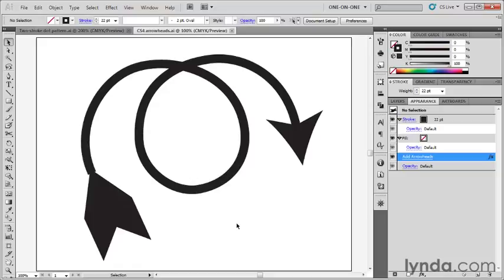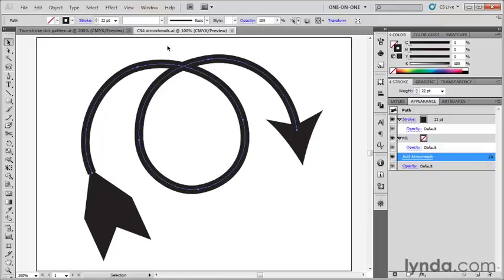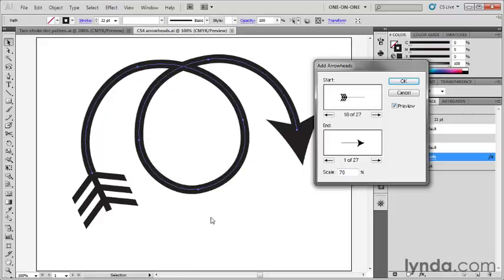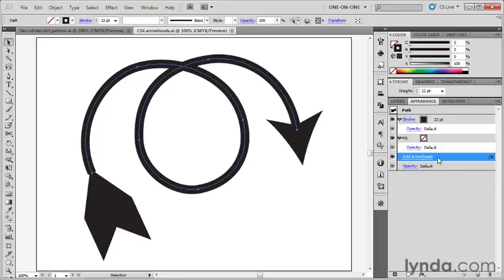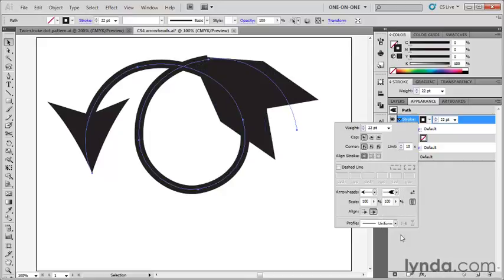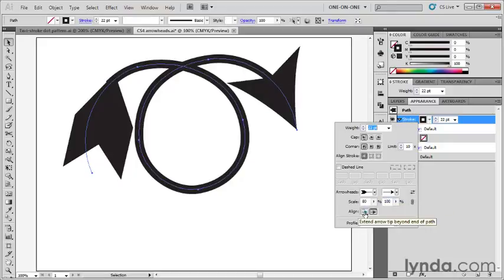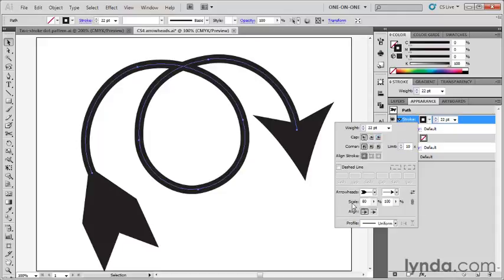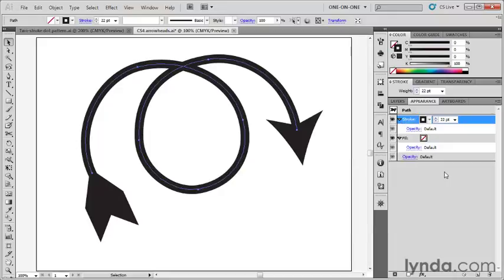baiOF_07_21.